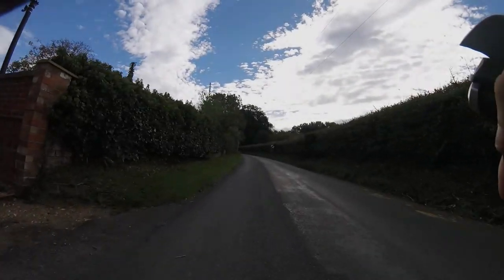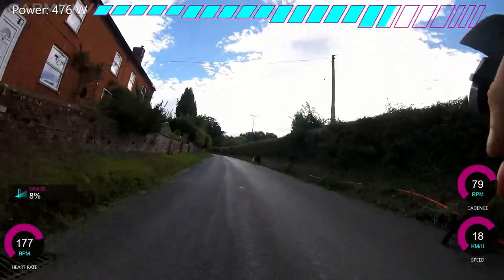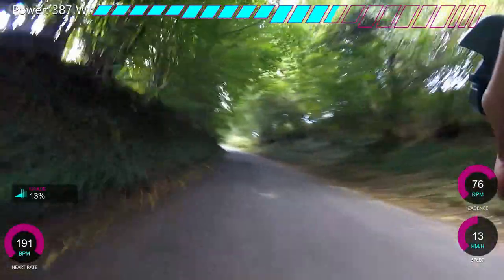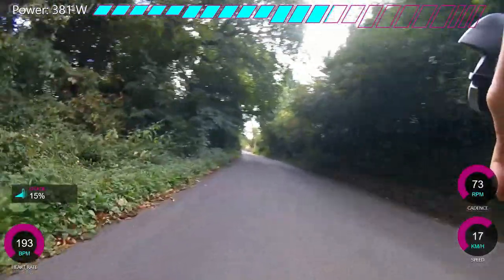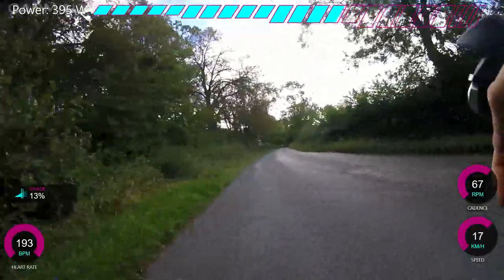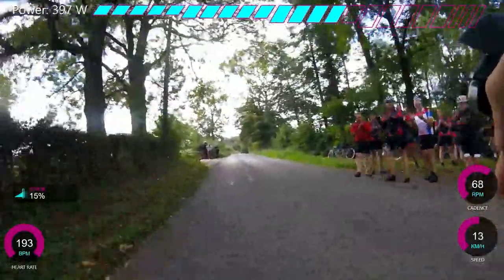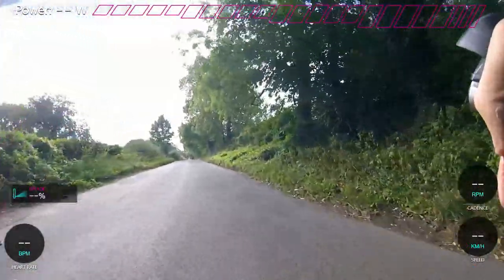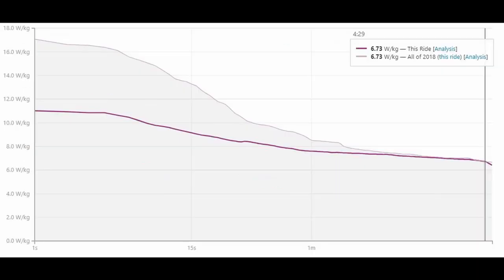My 1st Top 10 in A Hill CLIMB! 400w for 4.5 minutes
I managed to get a top 10 (8th) in an open hill climb for the first time and here is my thoughts on the climb.